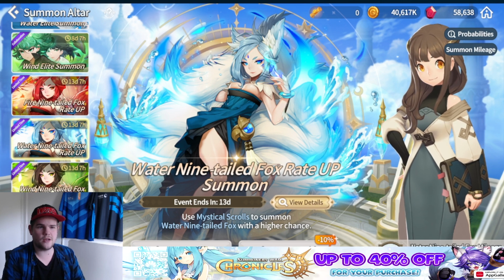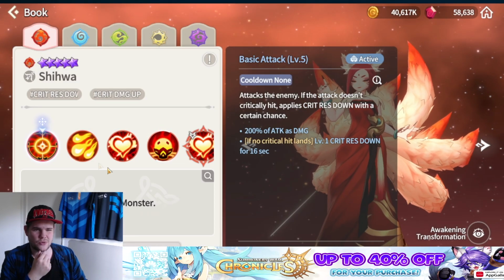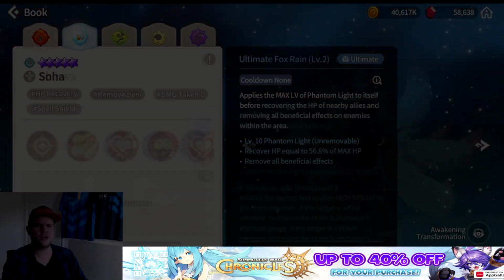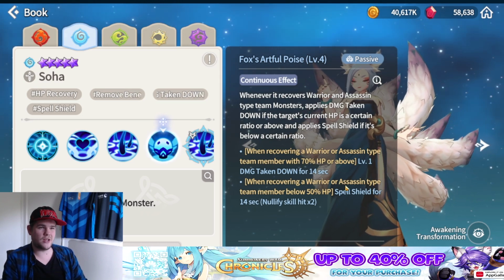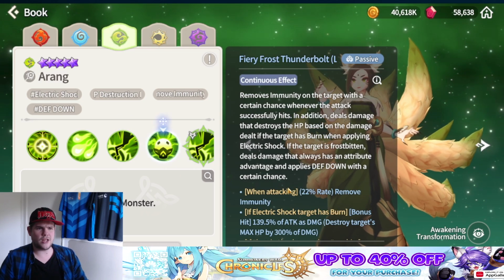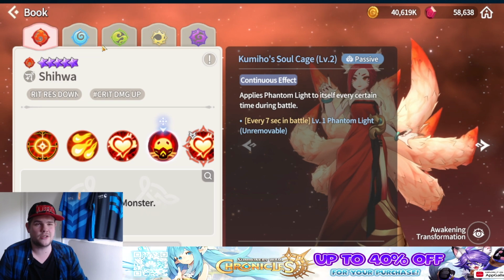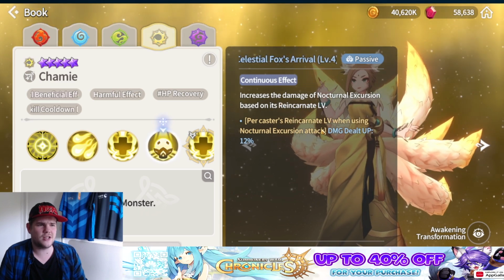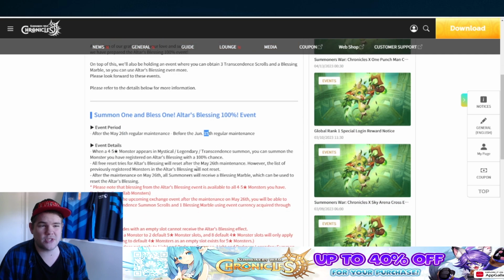Use Scrolls or SAVE?! Nine-Tailed Fox Banner Review - Chronicles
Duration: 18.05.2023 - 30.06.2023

Go to HUAWEI AppGallery Homepage ) to download
AppGallery app. (iPhone user can use bluestack or other emulator )
) or search 'HMS core' in AppGallery.

Timestamps:
0:00 - Introduction
0:40 - Huawei Add to get cheaper packs!
2:13 - Shihwa
7:58 - Soha
11:32 - Arang
16:35 - Who to summon on banner?
19:11 - Chamie
21:37 - Kamiya
23:53 - Save scrolls?